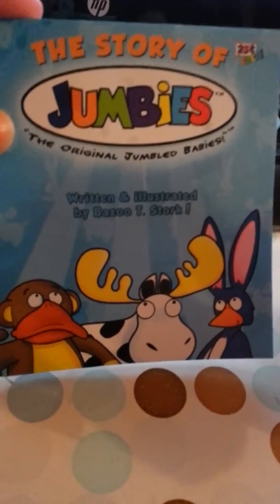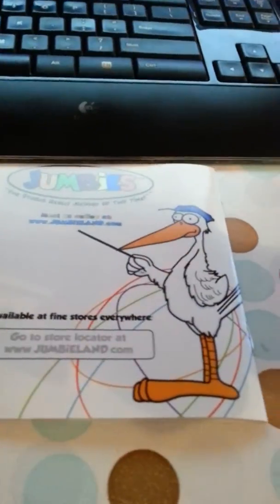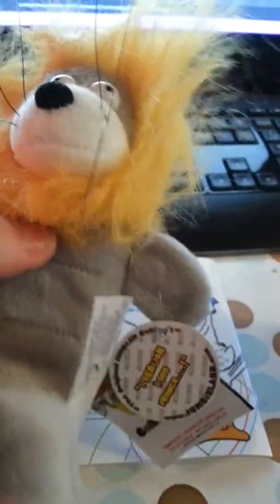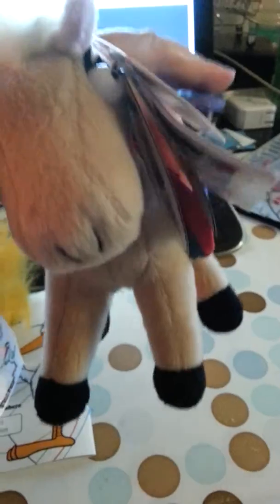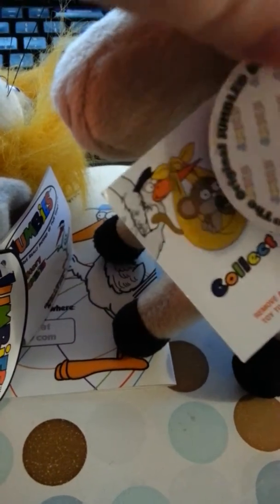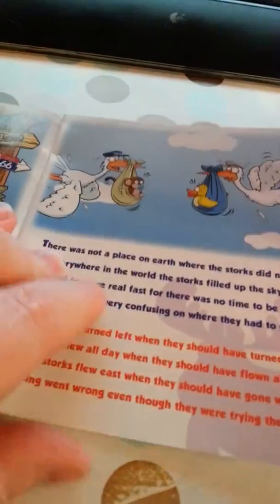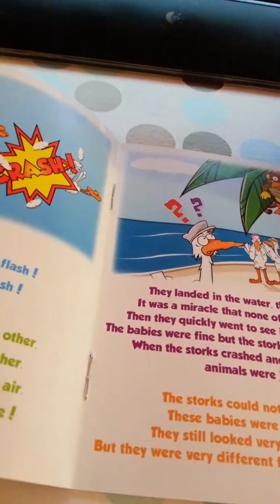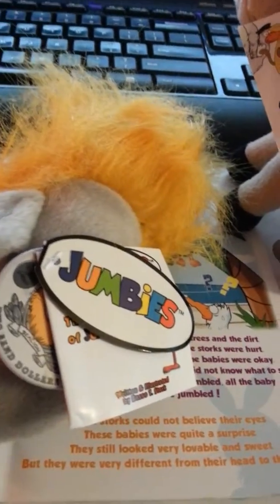Jumbies - 2 in 1 Animals!